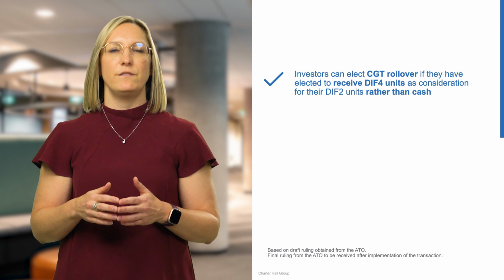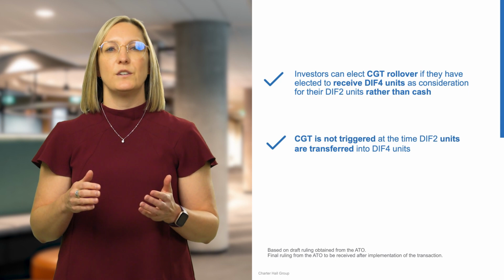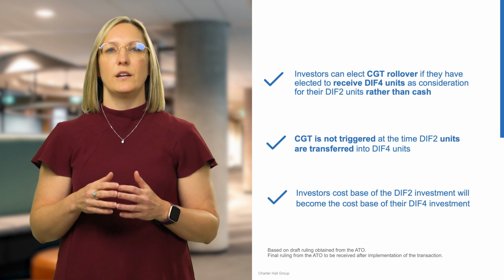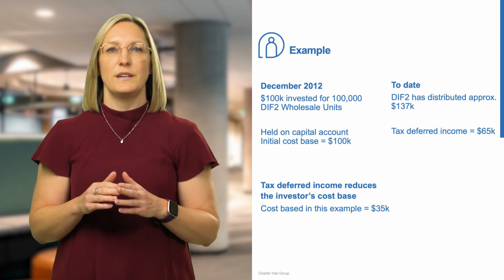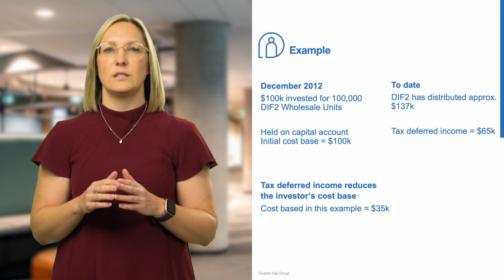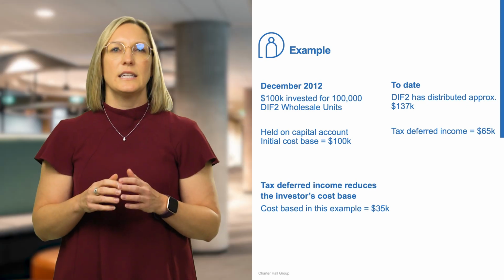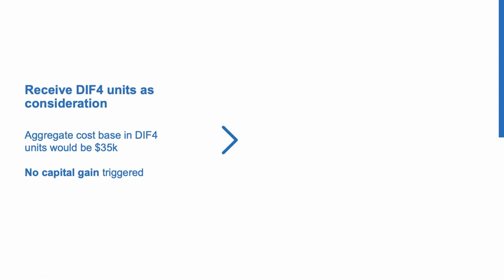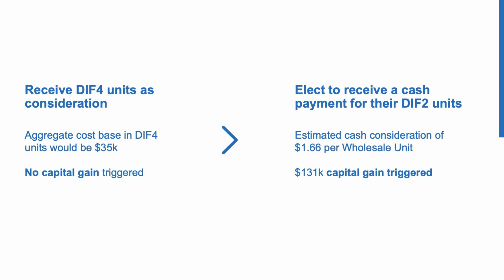Capital Gains Tax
Monica Loeffler, Head of Direct Finance at Charter Hall provides an overview on capital gains tax along with an example of the impact of capital gains rollover relief in DIF2. Visit charterhall.com.au.